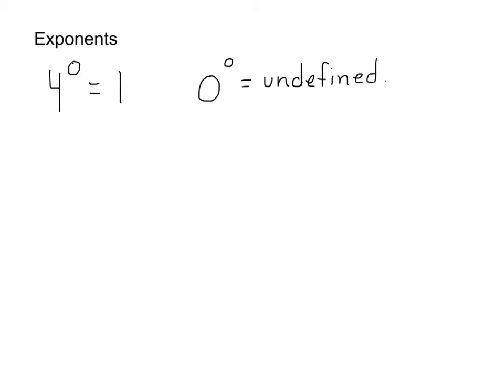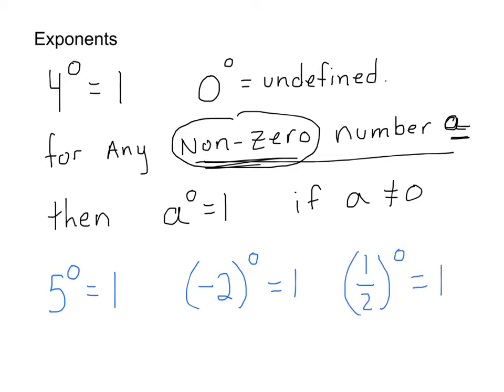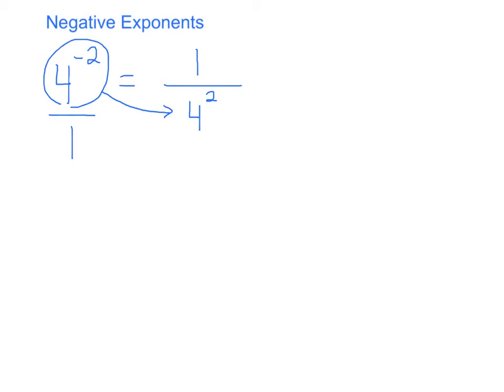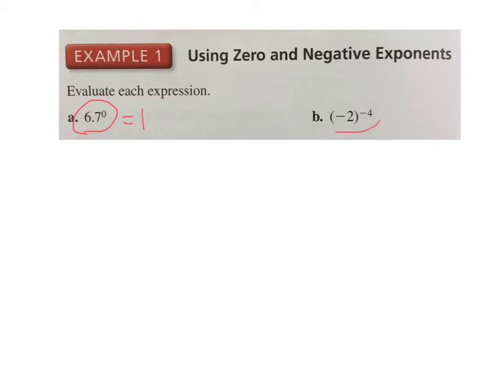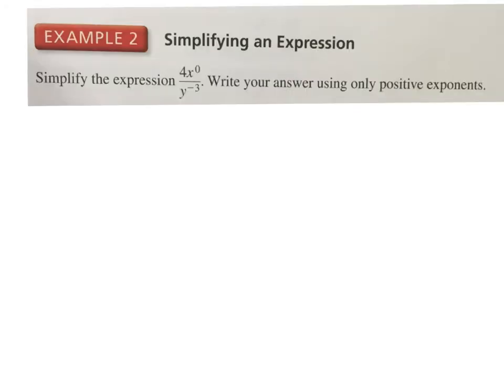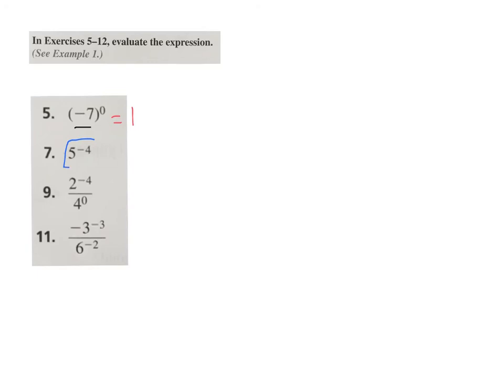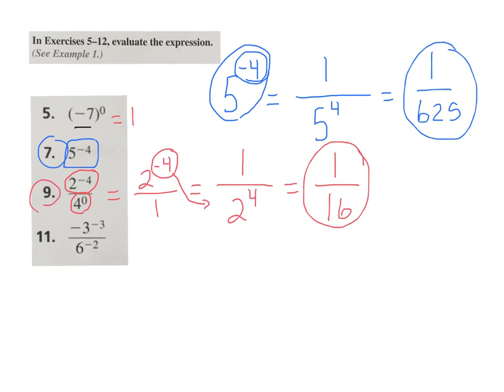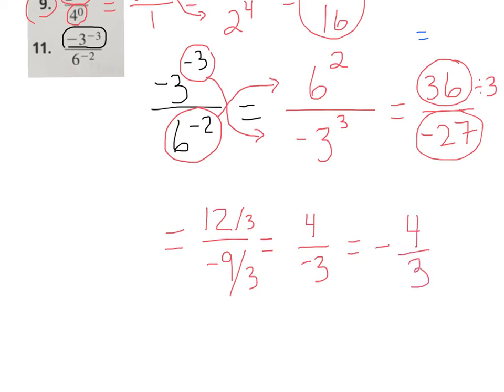Properties of Exponents Video 1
Algebra 1, Math